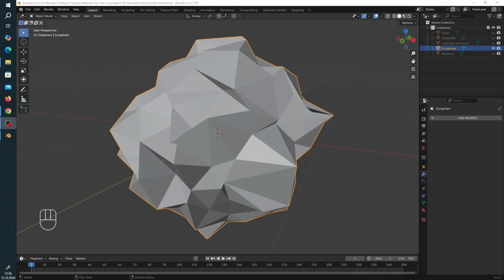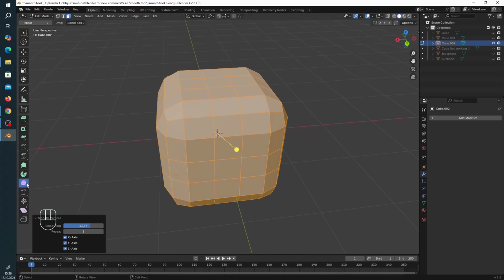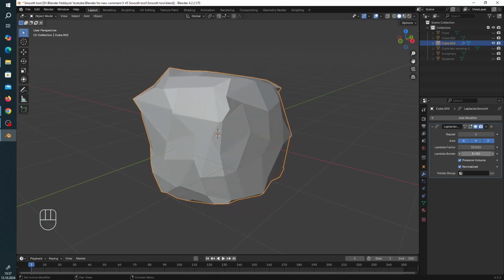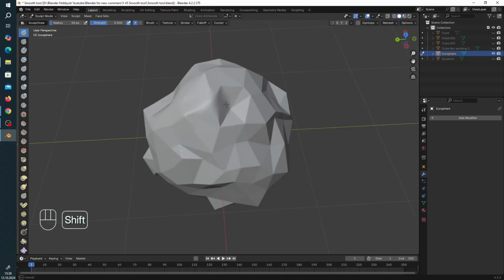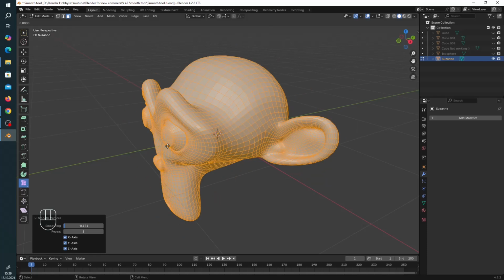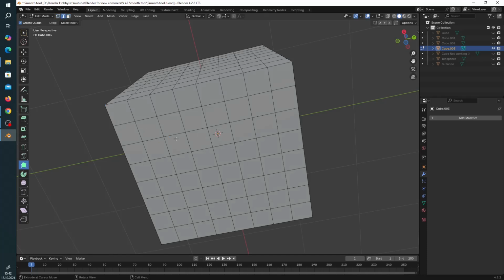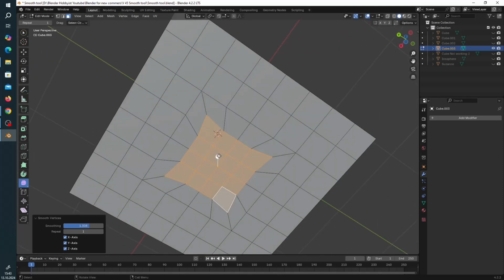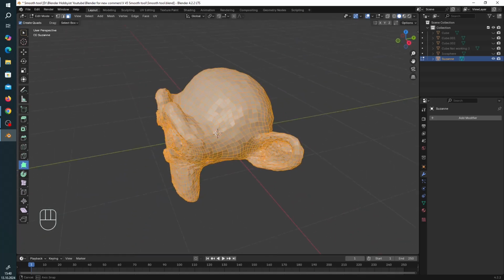Blender For New Comers- Blender Tool Bar :Smooth Tool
In this video series I will show you Blender program for very new comers, and in this video I will show you Blender Toolbar menu Smooth Tool  and knife project for Blender 4.2